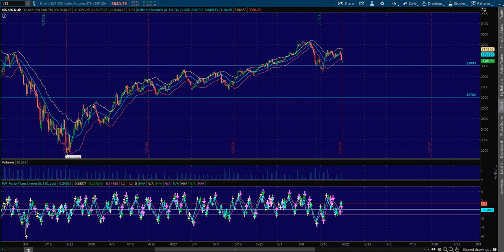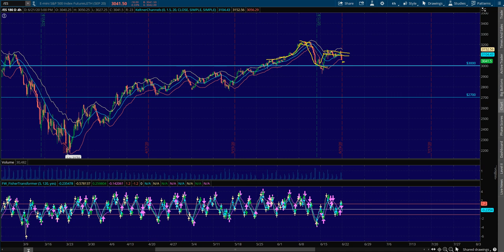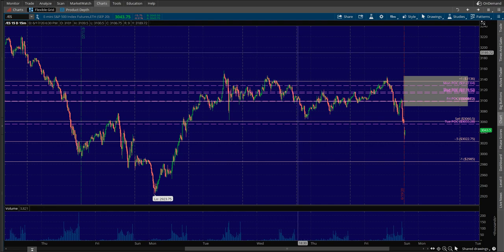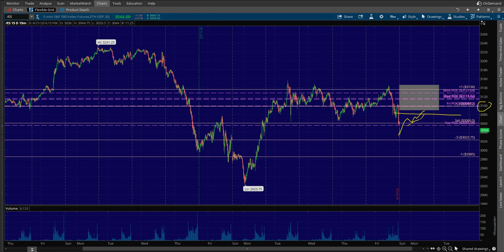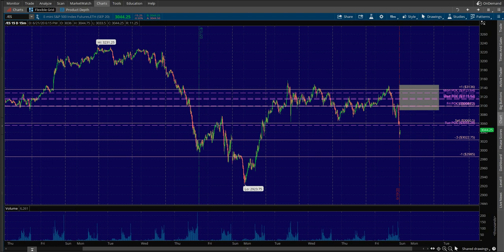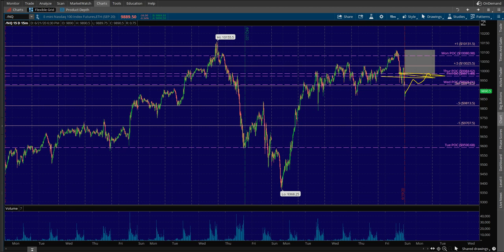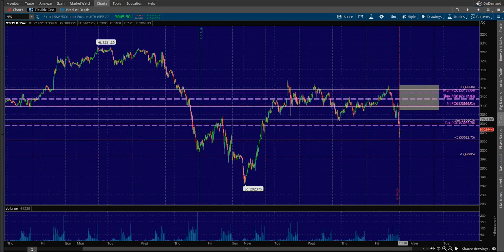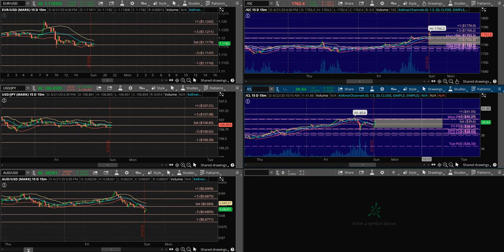BTG 6/22/20 Trade Plan - NADEX, Futures, Forex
BTG is one of the largest NADEX, Futures, Forex, and Stock Options Community.
We set out in 2014 to make the highest value, lowest cost online stock market trading school.

We now have over 5,000 students and counting and we can't wait to help you with your trading journey!

Step #1.
If you are brand new to NADEX and looking for free platform education check out our NADEX QuickStart Course here:

Step #2.
Connect with like-minded traders and investors for free inside the BTG Trader Tribe Community. Get free training every day and you'll have the opportunity to contribute to the community and get all your questions answered immediately.

Step #3
If you're looking for the complete trading and NADEX solution check out our BTG Trading Membership here: